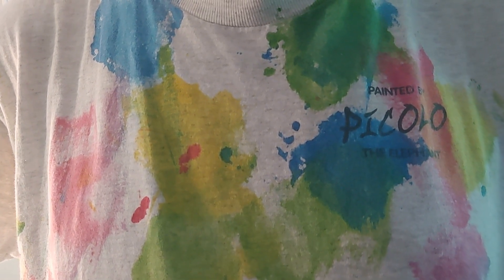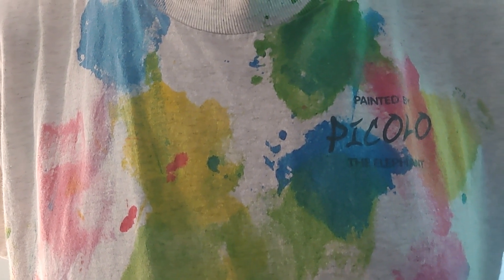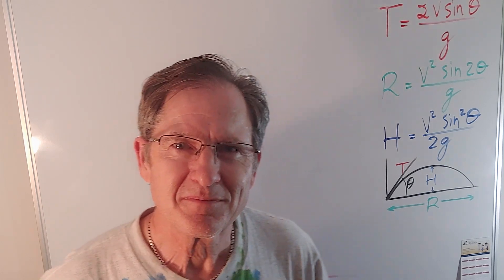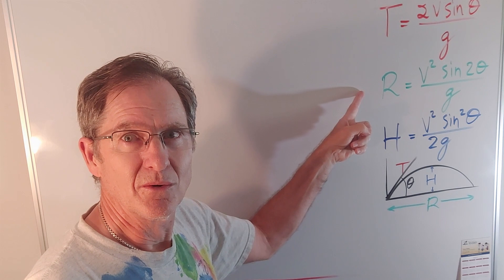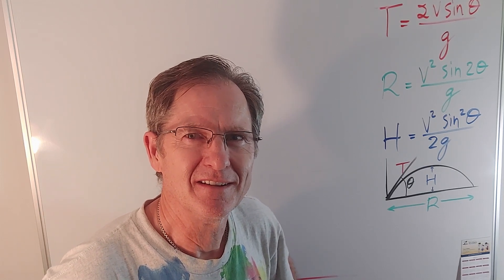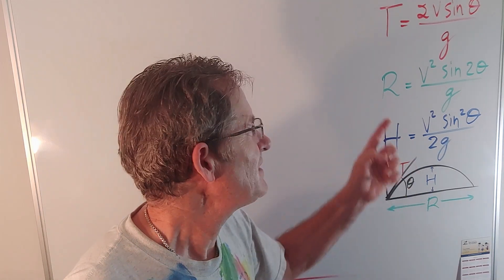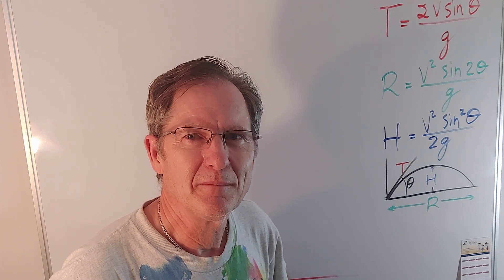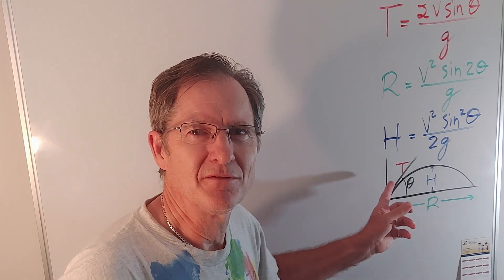Projectile motion, part 7: Mass/Matter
Mr. John Hush gives a shout-out to Jessie Fleming, star midfielder of the Canadian national soccer squad. Jessie was an excellent "Calculus and Vectors" student of his at H. B. Beal Secondary School in London, Ontario in about 2016.